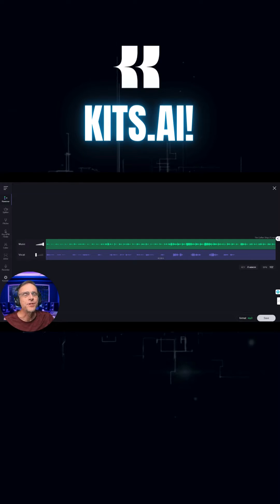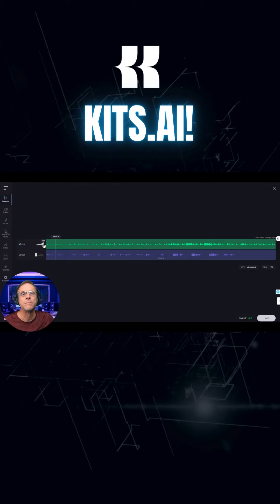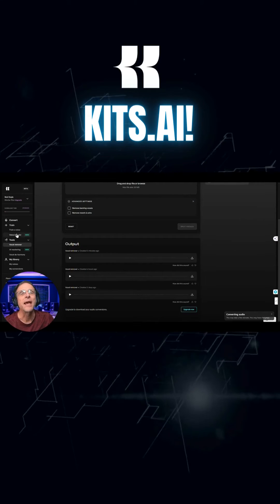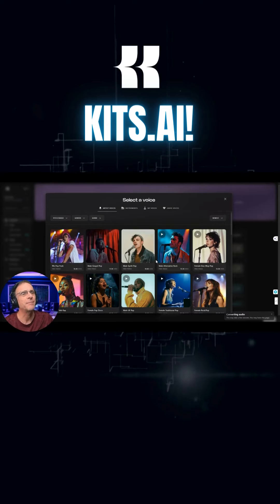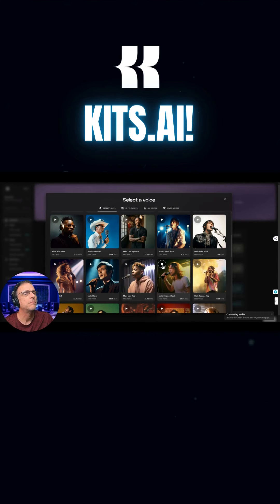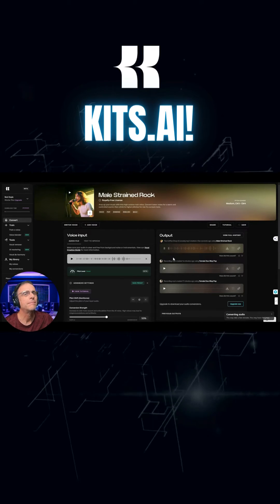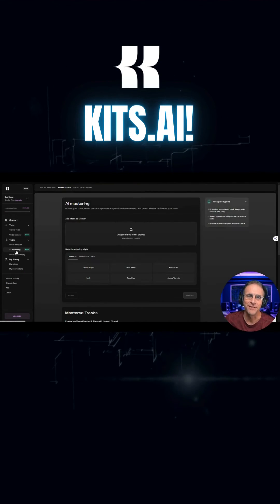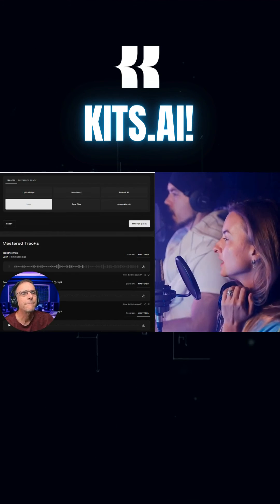Change the Singing Voice In Suno with Kits.ai